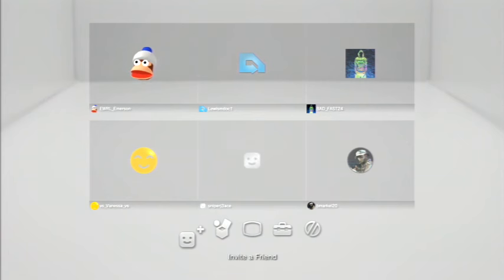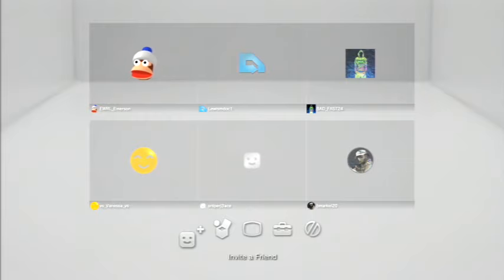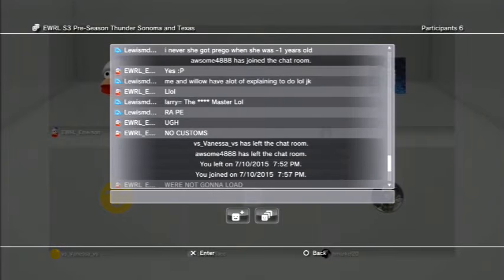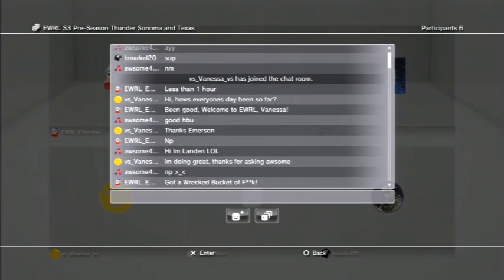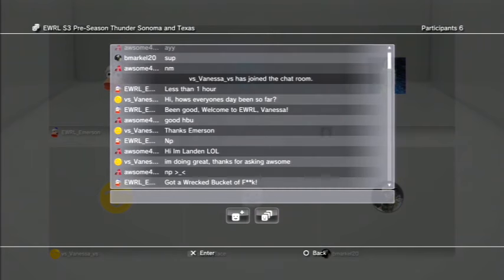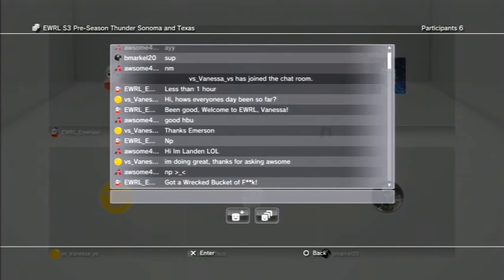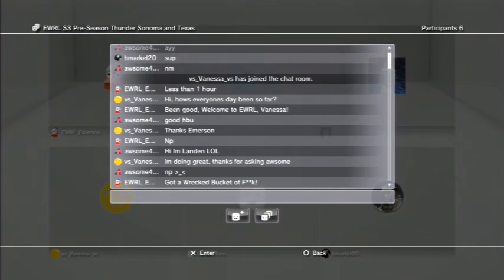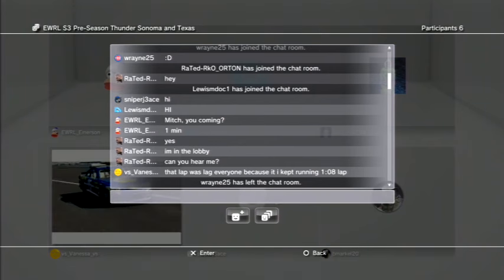EWRL S3 Pre-Season Thunder at Texas Rain Delay Coverage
EWRL S3 Rain Delay at Texas Pre-Season Thunder